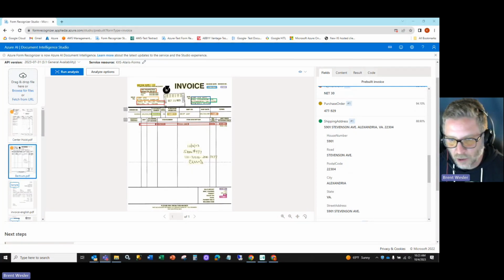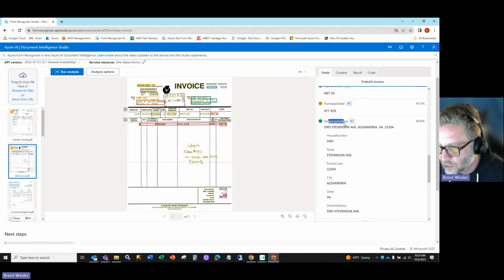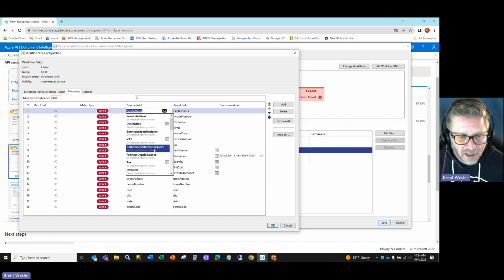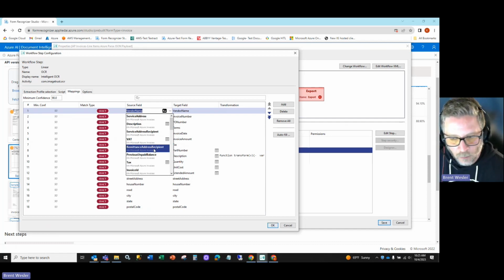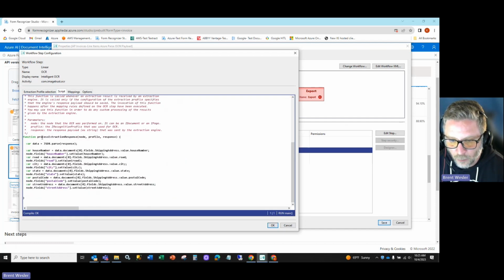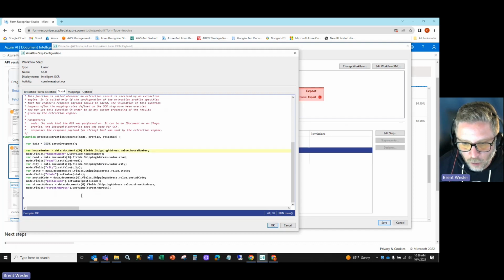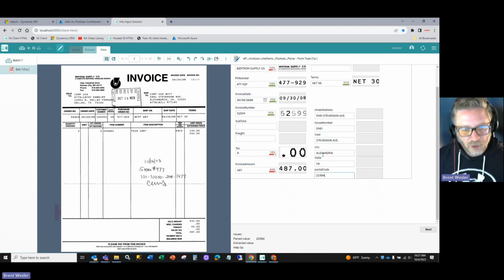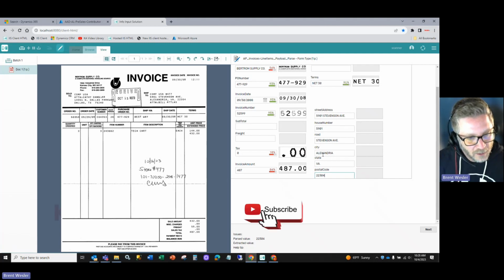Parsing through the JSON Payload Returned by Microsoft Azure Prebuilt Document Intelligence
In this short video see how the Info Input solution can parse through the JSON payload that is returned from Microsoft Azure AI Document Intelligence.

By default Azure does not return sub nodes of an address field (remittance, customer, vendor) such as house number, street, postal code, etc. These sub node fields are not natively returned by Azure, so having the ability within Info Input (using standard JavaScript) to extract just the fields we need to perform validation is why using Info Input with Azure is such a powerful solution.

Info Input provides a great UI to allow junior or non-programmers to interrogate and transform data returned by Azure.